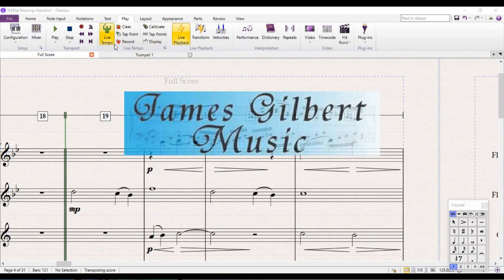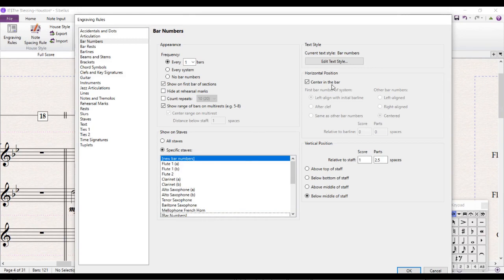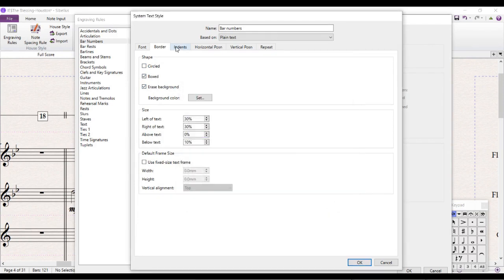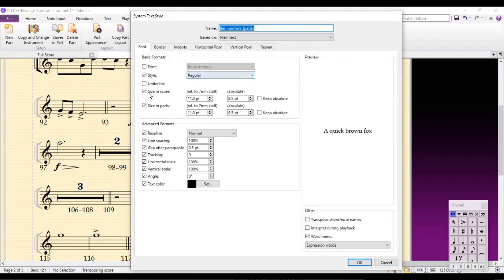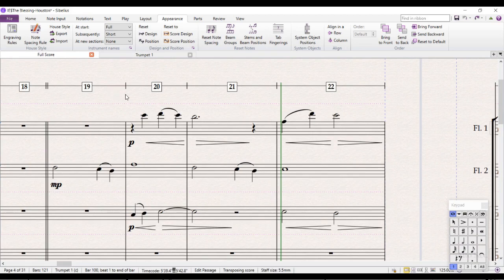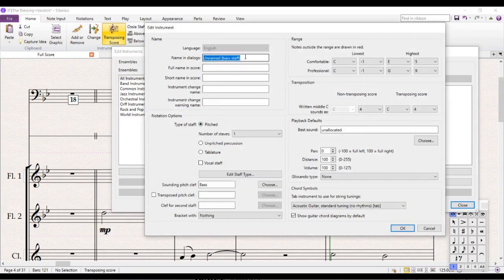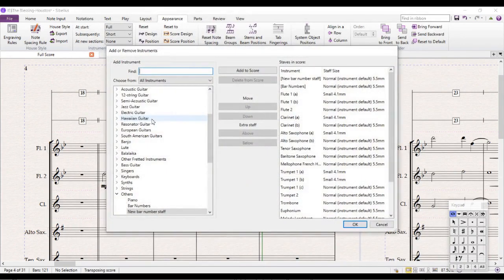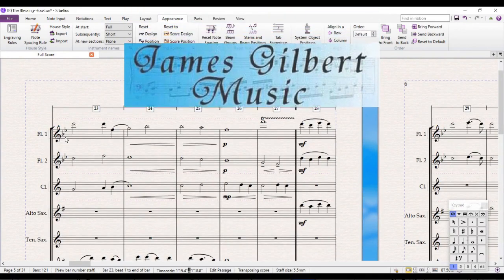Custom Bar Numbers in Sibelius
In this video I look at how to make custom bar numbers that are different in the score and parts as well as how to create a special staff to put the bar numbers on. **Important: If you find the staff line is still going through the bar number, go to the magnetic layout section (in Layout) and change the bar numbers from the default 10 to 31. for helping me with this.